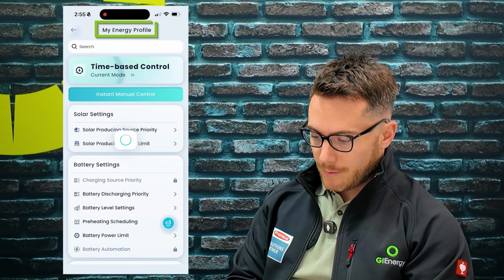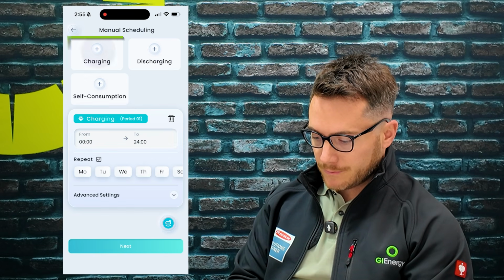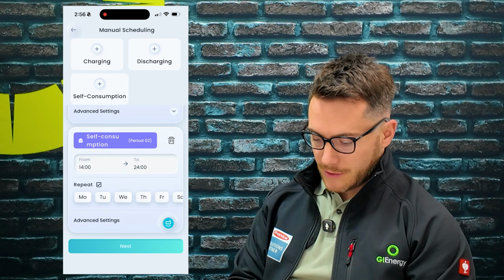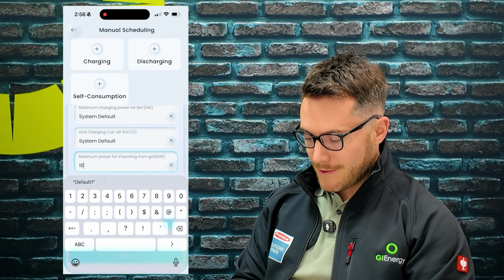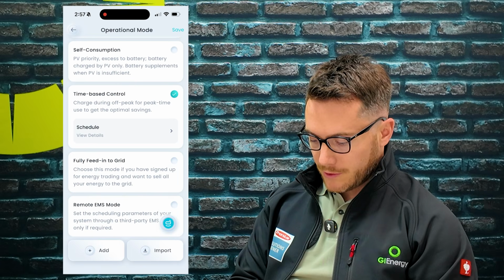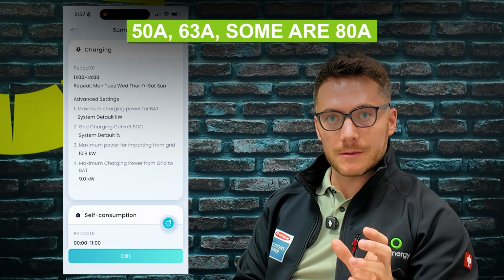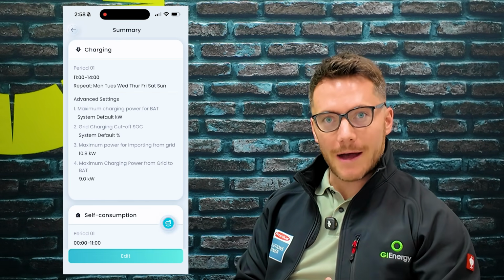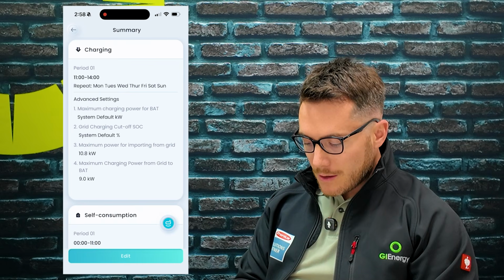3 Hours Free Power Set Up Your Sigenergy Battery In The App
Get 3 hours of free power working harder for your home by setting up time-based control for your Sigenergy battery directly in the mobile app.

In this step-by-step guide, Matt from GI Energy shows you how to create a charging window, return the system to self-consumption mode outside those hours, and adjust the grid import limit safely.

Quick Answer

To set up your Sigenergy battery for a free-power window:

Open the Sigenergy app and select Current Mode.
Choose Time-Based Control.
Open Schedule and select Edit.
Add a charging period that matches your free-power window, such as 11:00 AM to 2:00 PM.
Set the remaining hours to Self-Consumption.
Confirm the schedule is set to repeat daily.
Check the advanced settings and set a safe maximum grid import limit for your home.
Select Next, then Save.

Your electricity retailer’s free-power hours may differ, so always confirm the correct time window for your plan.

YouTube Chapters

00:00 Introduction
00:07 Setting up Sigenergy on your phone
00:30 Selecting Time-Based Control
00:55 Creating your free charging window
01:16 Adding Self-Consumption periods
01:39 Adjusting advanced charging settings
02:12 Saving your schedule
02:19 Checking your home’s main supply
02:38 Setting a safe grid import limit
02:58 Recommended limits for 50A and 63A supplies
03:15 Avoiding overloads and tripped mains
03:36 Final tips

What is Time-Based Control in the Sigenergy app?
Time-Based Control lets you schedule when your battery charges from the grid and when your home uses self-consumption mode.

What hours should I use for the free-power window?
The example in this video uses 11:00 AM to 2:00 PM. Check your electricity plan because the available hours may vary by retailer and location.

Do I need to create the schedule every day?
No. Once the schedule is set to repeat, it can automatically run every day of the week.

What should the system do outside the charging window?
Set the remaining periods to Self-Consumption so your home can use available solar and stored battery energy normally.

How do I choose the maximum grid import power?
Check the rating of your home’s main switch or smart meter. Matt uses approximately 10.8kW for a 50-amp supply and suggests around 13kW for a 63-amp supply.

What happens if the grid import limit is too high?
Your home may draw more power than the mains supply can handle, potentially causing the main switch to trip. Reduce the limit if this happens.

Does solar contribute during the scheduled charging period?
Yes. Available solar generation may complement the power being imported from the grid.

Need help choosing or configuring the right solar and battery solution for your home? Visit GI Energy:

Always confirm your electricity plan’s charging window and consult a qualified electrician or your installer before changing settings that could affect your home’s electrical supply.